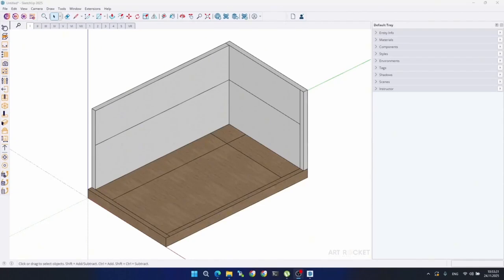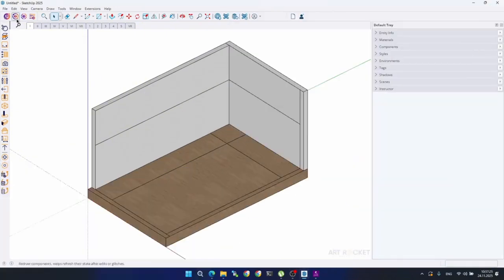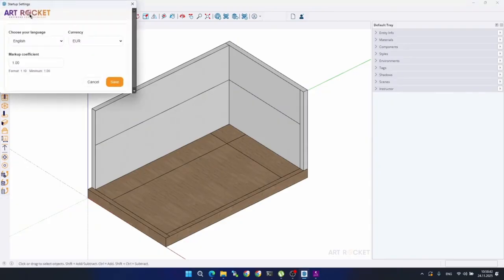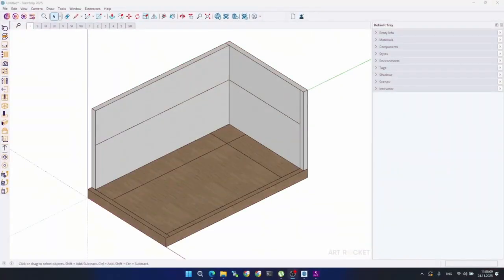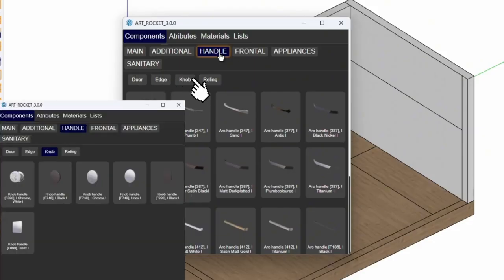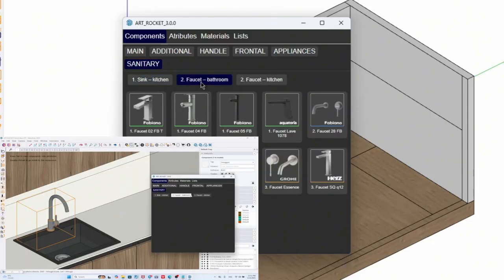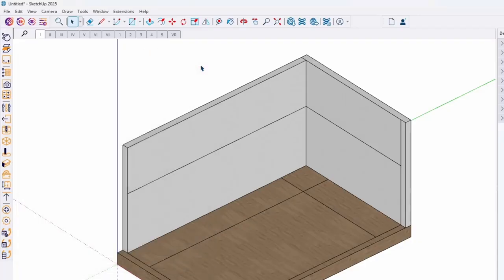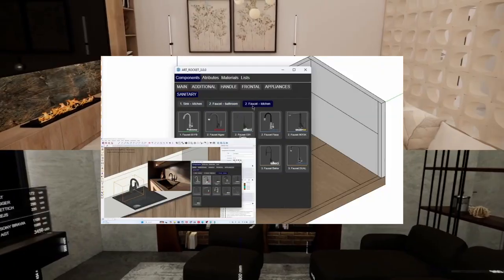Lesson 4 — Key Features of the Art Rocket Platform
Art Rocket platform training — a SketchUp plugin for interior and furniture designers. Lesson 4 of 20.